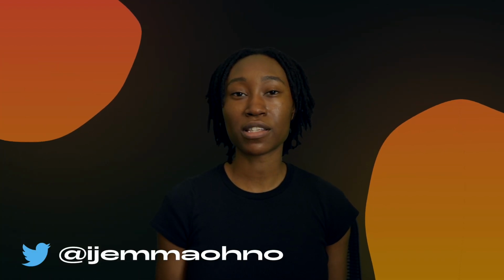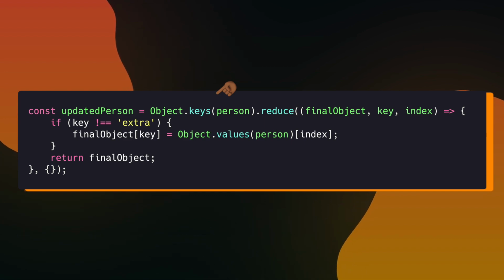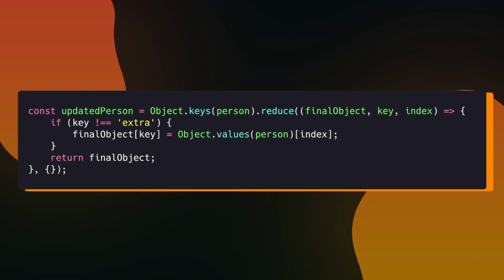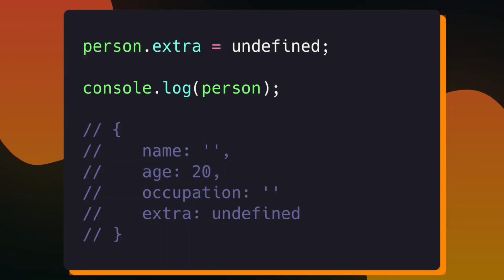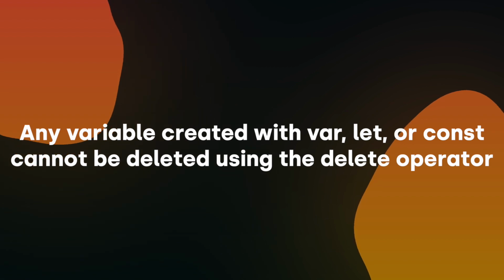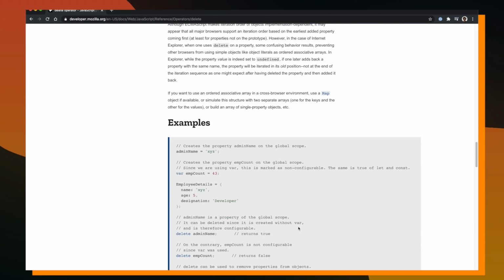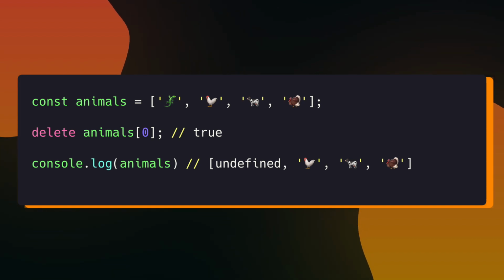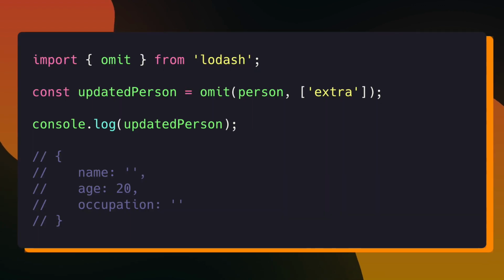JavaScript's Delete Operator - How to Delete Object Properties with One Command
JavaScript's delete operator makes it possible to delete object properties. Despite its simplicity, it's often over looked when it comes to mutating JavaScript objects. In this video, we're going to walk through how to use this operator while identifying some of its limitations.

Timestamps:
0:00 Contribute to the Igbo API
0:31 Quick Look: delete operator
1:01 Example: Deleting with Array.reduce
2:18 Example: Deleting with assigning undefined
3:19 delete Operator Limitations
4:33 Example: Deleting Array Elements
5:20 delete Operator Alternative: Lodash omit function
6:53 Final Call! Contribute to the Igbo API

Icons from Freepik